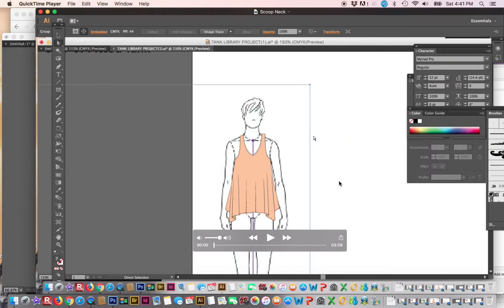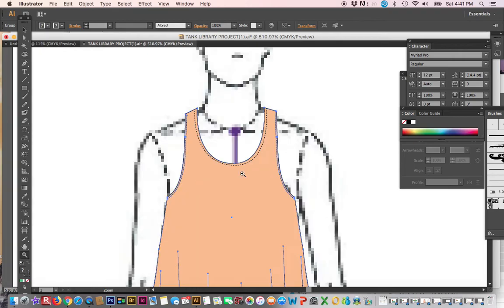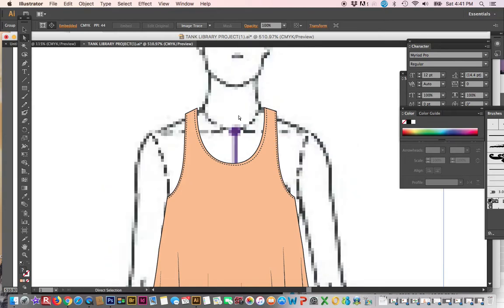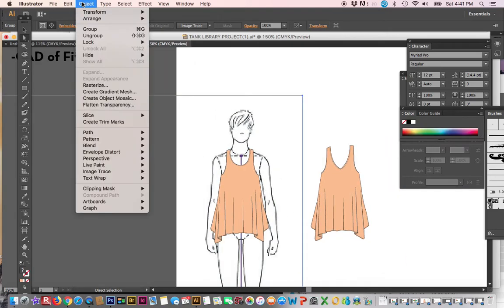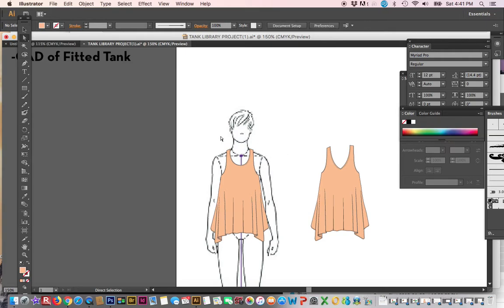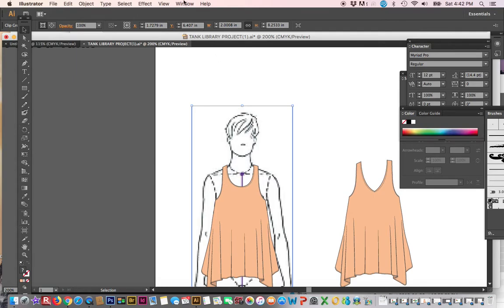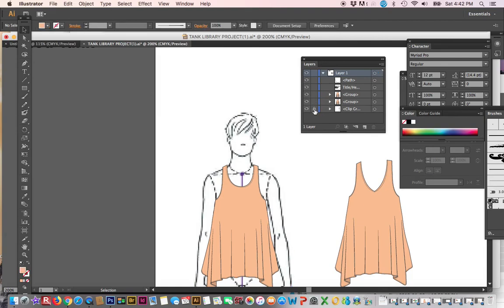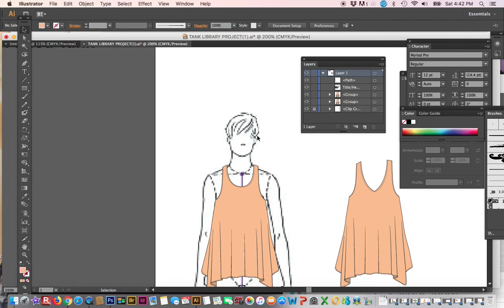Locking and Unlocking Objects